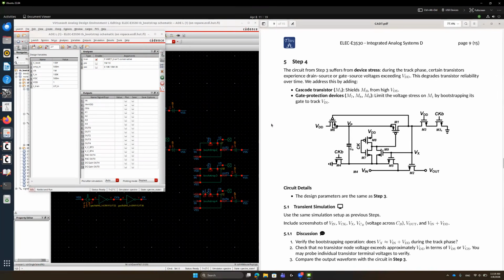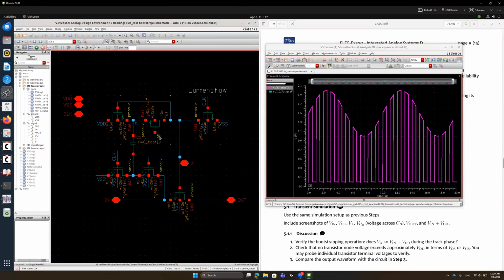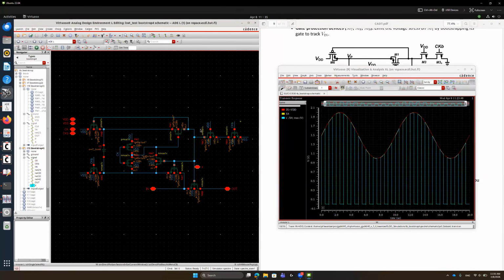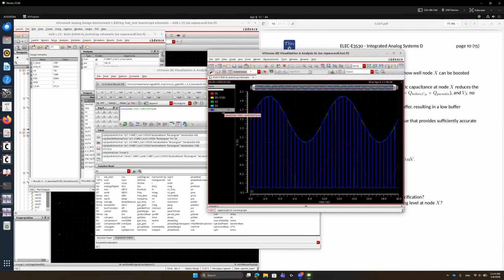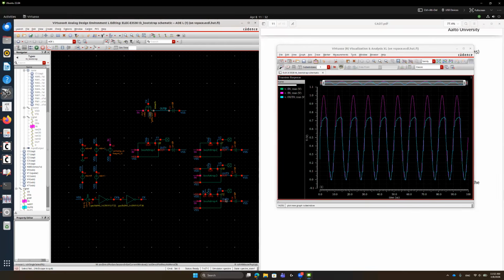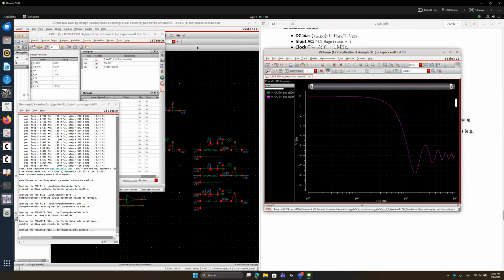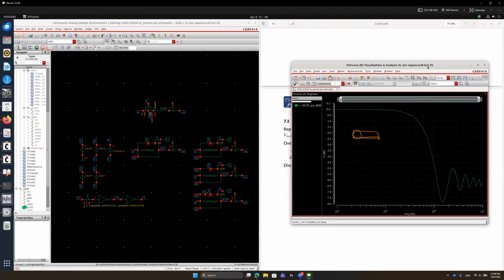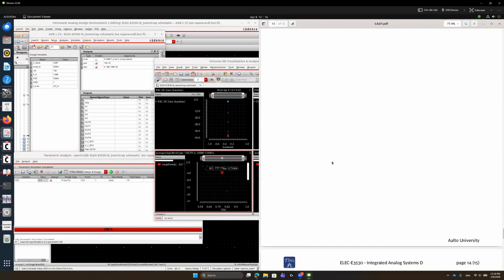Integrated Analog Systems - Lecture 13S CAD (Bootstrapped Sampling Switch)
[Supplementary Lecture]
Recorded: 8.Apr.2026